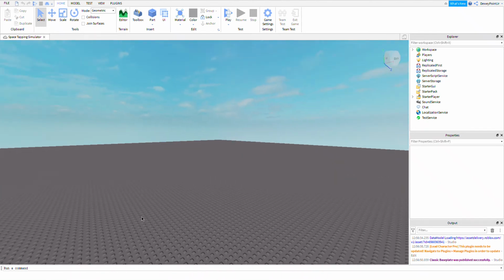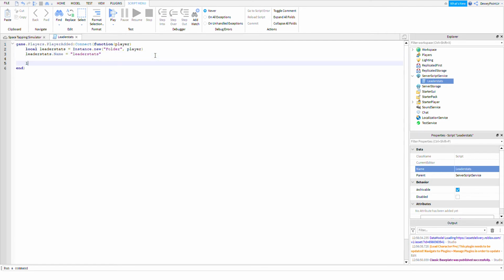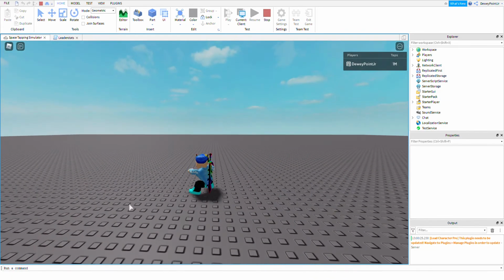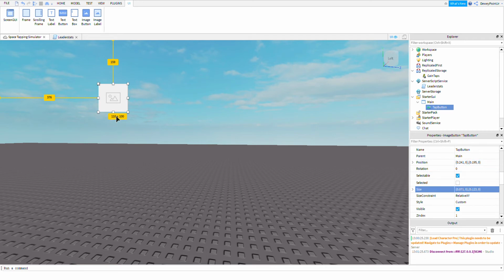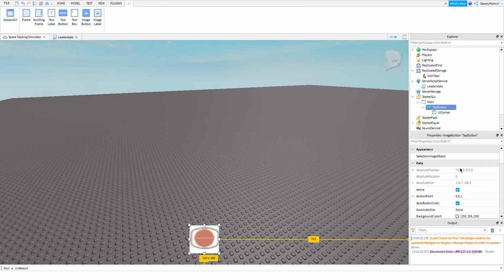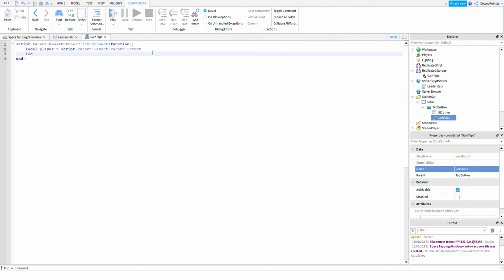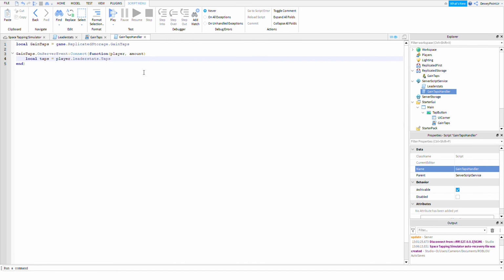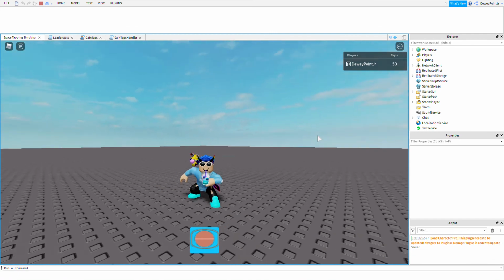How To Make A Tapping Game: Part 1: Tap Button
In this video, I will teach you how to make a tap button for your tapping game. Tapping games are games where you press a button to gain currency. You can use the currency to rebirth and open pet eggs. Rebirthing gives you another currency you can use to buy powerful upgrades or special pet eggs.